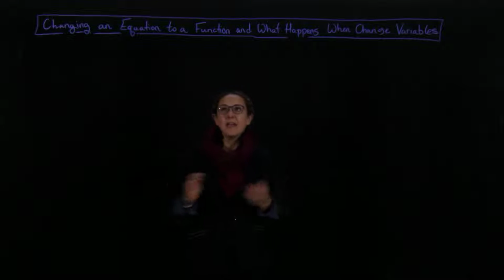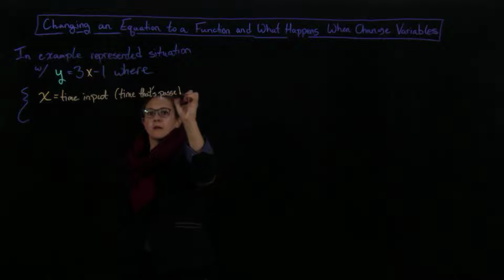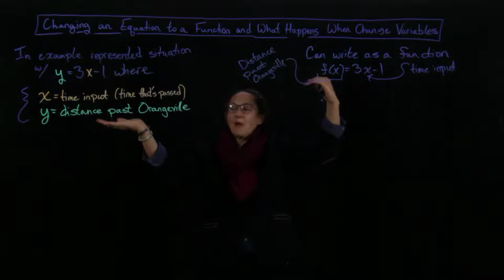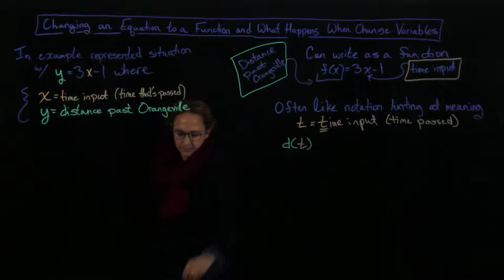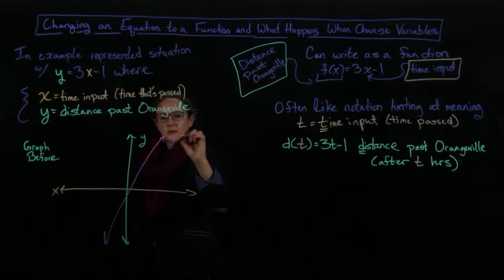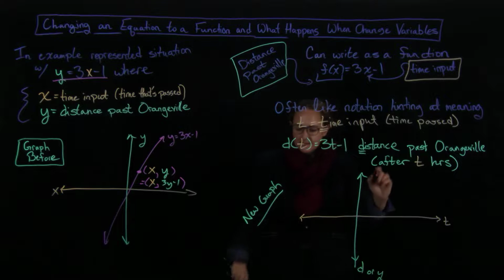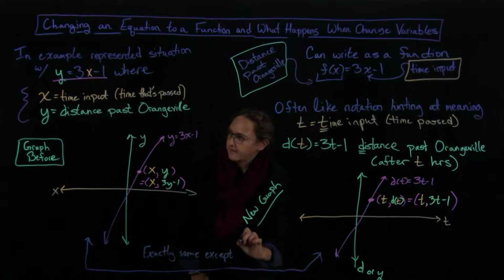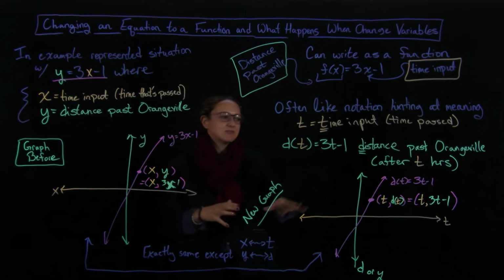Changing an Equation to a Function